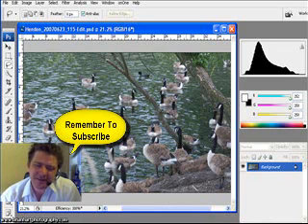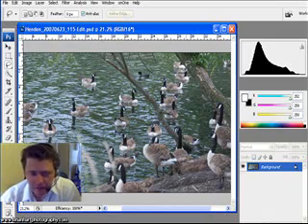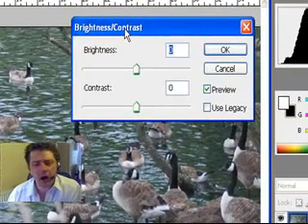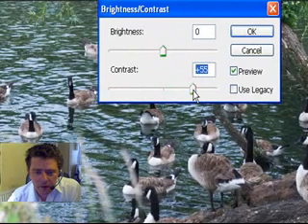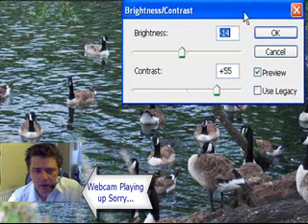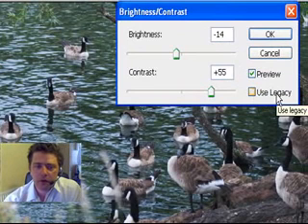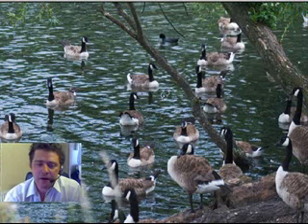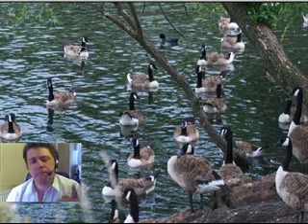Photoshop CS3 - Brightness & Contrast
Photoshop CS3 - Enhancing Brightness & Contrast A Folow on from lightroom how to.